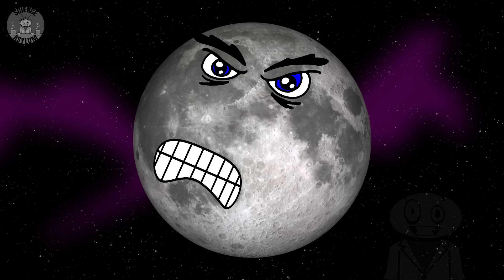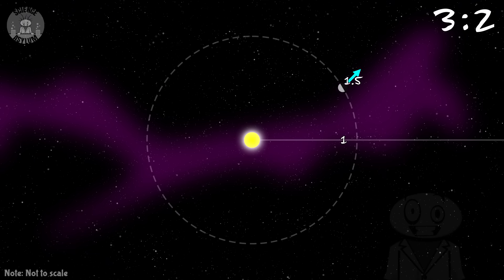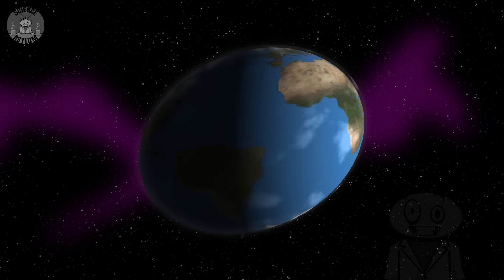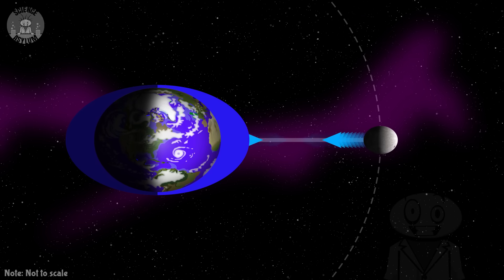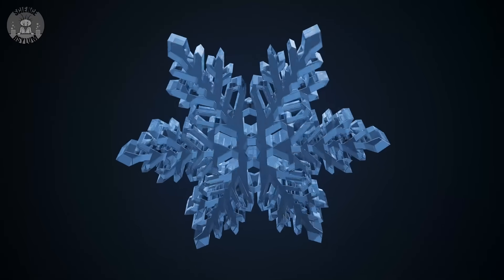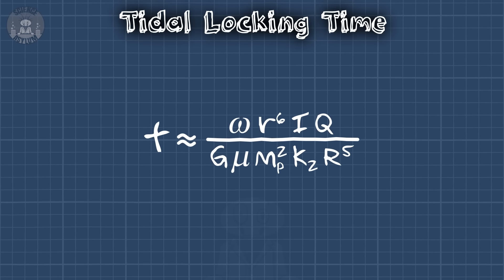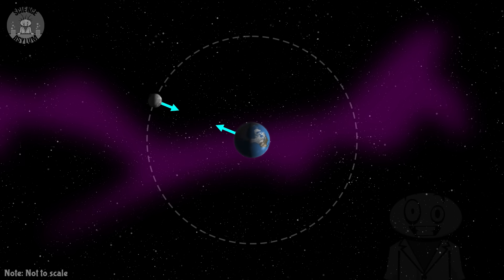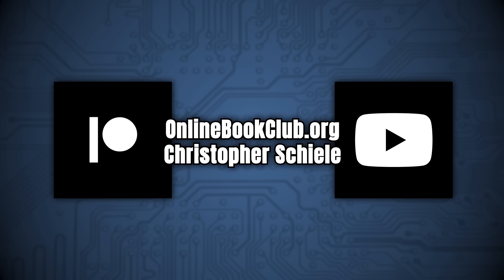One Side of the Moon ALWAYS Faces Us. Why is that? | Tidal Locking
Tidal locking is when the rotation of a planet or moon is equal to its orbital period. It's actually quite common in our solar system and likely elsewhere. How does that actually happen though?

Sean Reese - Researcher
VIDEO ANNOTATIONS/CARDS

Asylum Orderlies:
Dhruv Singhal, Fabio Manzini, Medec Hurtz

Einsteinium Crazies:
Bosphorus, Eoin O'Sullivan, Ilya Yashin, Jonathan Lima, Joseph Salomone, OnlineBookClub, Sean K, Wacky, Blank NA, Flying Monkey, Christopher Schiele

Plutonium Crazies:
Al Davis, Compuart, Ellis Hall, Kevin MacLean, Madhu Subbu, Rick Myers, Vid Icarus

Platinum Crazies:
André Weyermann, Benjamin Dixon, Benjamin Reynolds, Clayton Bruckert, David Johnston, James Coley, Jon Adams, Jonas Wepeel, Jonathan Reel, Kyle Bowles, Marino Hernandez, Mikayla Eckel Cifrese, Mr. Orn Jonasar, Olga Cooperman, Patrick Mathieson, Stephen Blinn, Stephen Gailey, Tom Hawking, Don Wilshe
OTHER SOURCES

"Mercury" by T.J. Mahoney

"Physics and Chemistry of the Solar System" by John Lewis

"Solar System Dynamics" by Carl D. Murray, Stanley F. Dermott

IMAGE CREDITS

TIME CODES:
00:00 Cold Open
00:23 Introduction
00:49 Resonance
03:25 Tidal Bulges
06:05 The Factors
09:15 Outro
09:33 Featured Comment
Corrections:

8:51 My statement about "eyeball planets" lacks nuance. Please read the comment from a NASA climate scientist for more details. Link is in pinned comment.